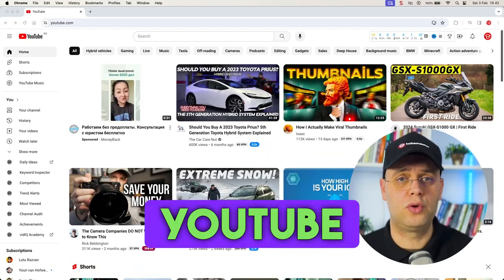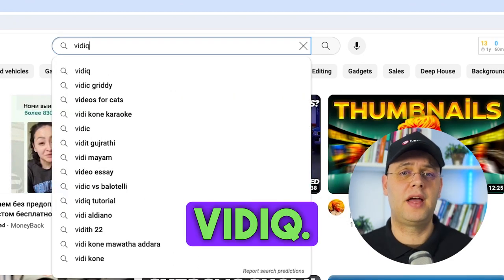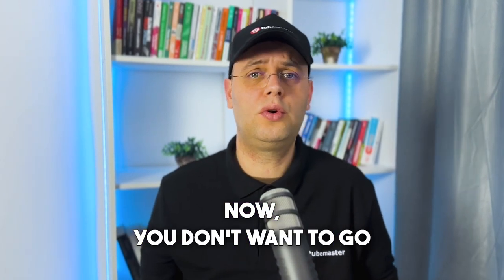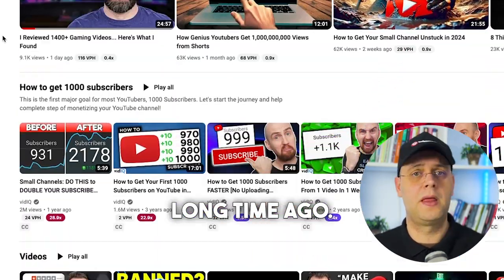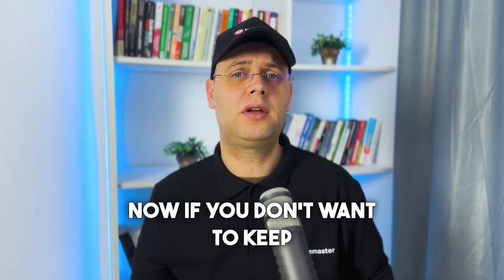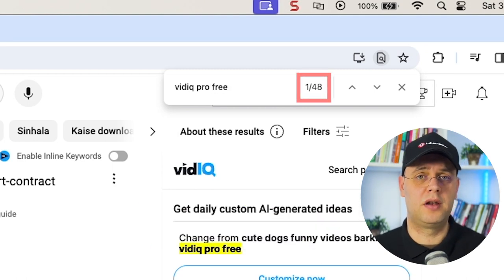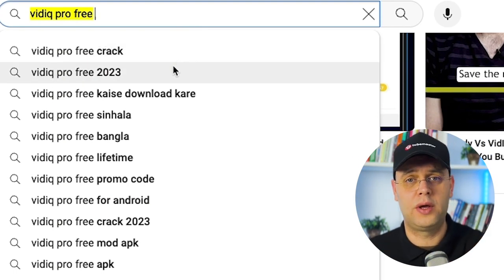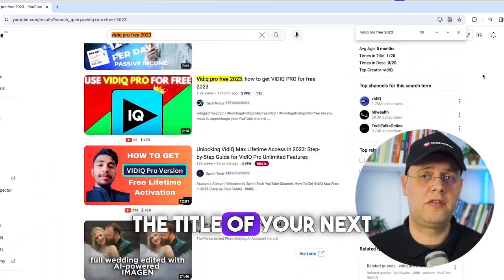The Most Effective YouTube Keyword Research Method of 2024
In this video I will show you how to use the YouTube search bar and how to research keywords for seo. Using the search bar suggestions for YouTube keyword research will enable you to see what works And because if I search something on YouTube from address bar you can discover content gaps and together with knowing how to find low competition keywords for YouTube will give you an unfair advantage in your niche.

What are Keywords on YouTube

Videos used as b-roll are from vecteezy.com